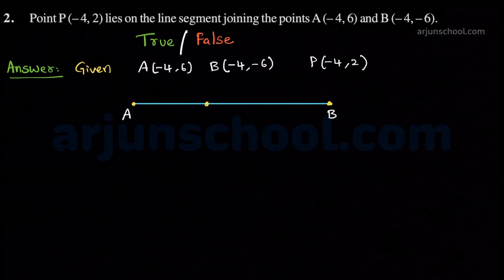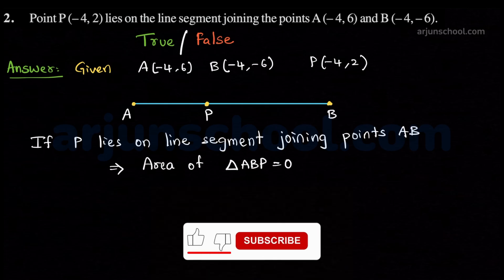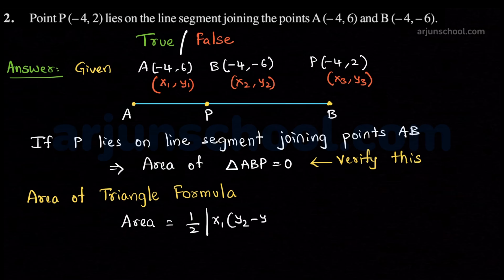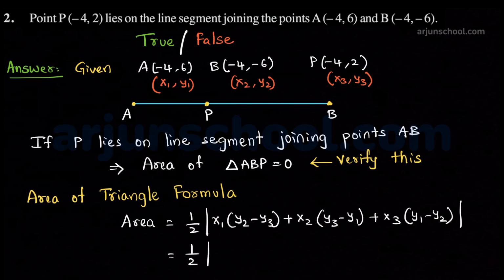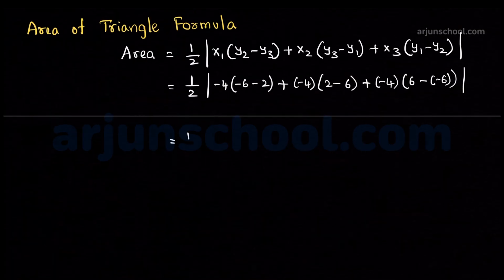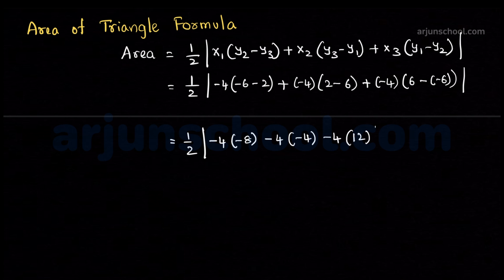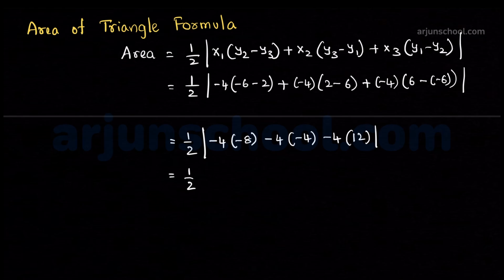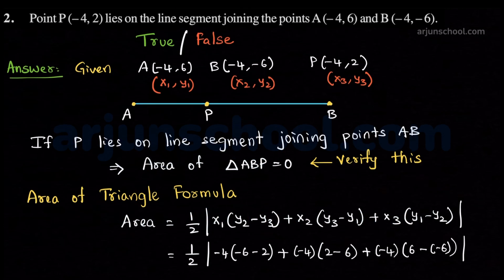Class 10 Maths Ex 7.2 Q2 (Coordinate Geometry) NCERT Exemplar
Question 2:
Point P (– 4, 2) lies on the line segment joining the points A (– 4, 6) and B (– 4, – 6).

REFERENCE
Question 2 – Step by Step Solution